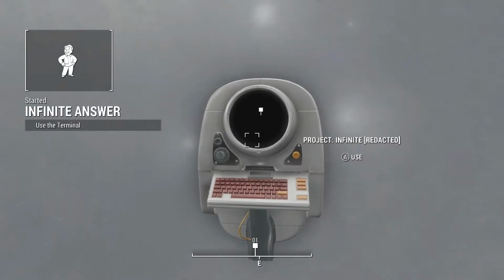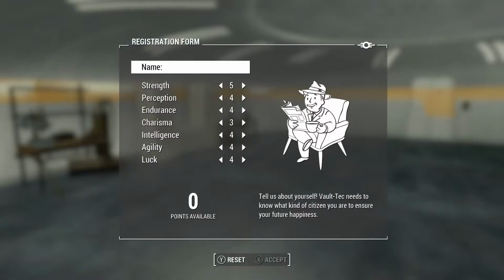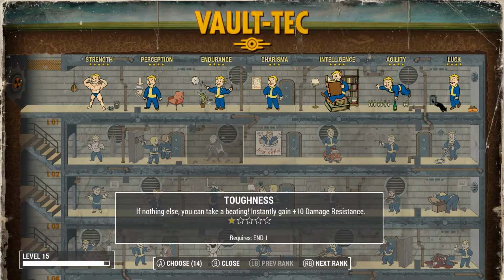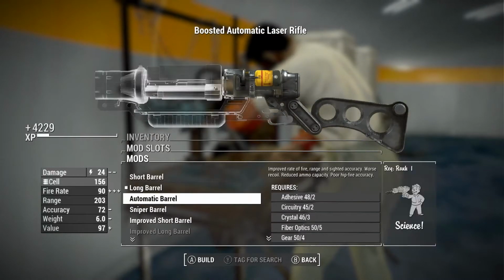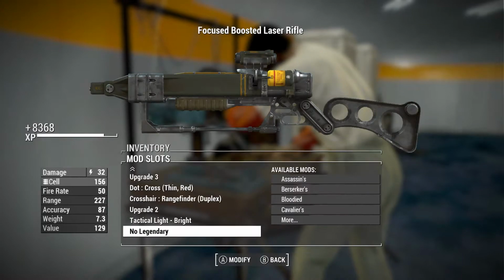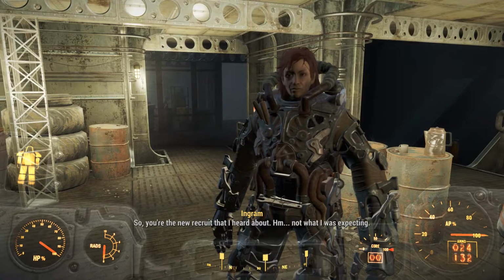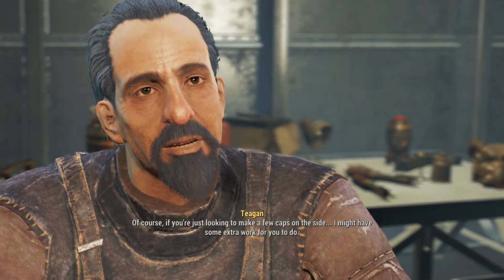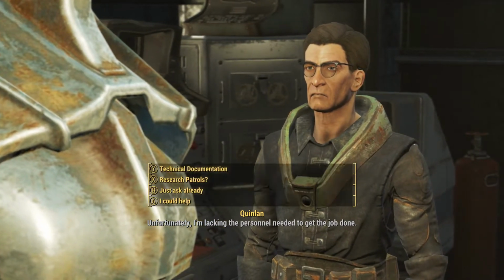Let's Play Fallout 4! Part 1: Intro to Role-Playing.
Hey everyone! Welcome to my first ever Let's Play! Today we're getting into some role-play action in Bethesda's Fallout 4! Please leave any criticisms or improvements and enjoy the show.